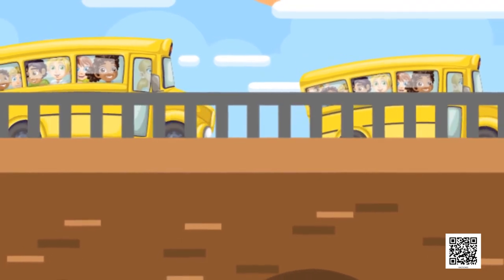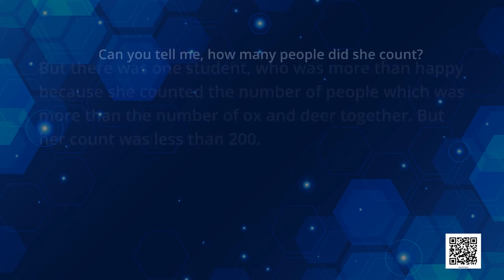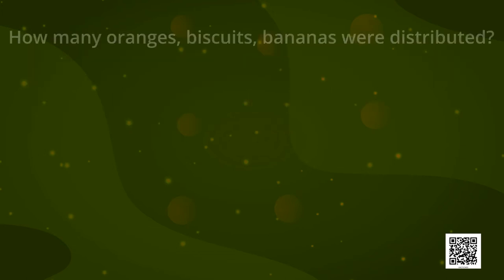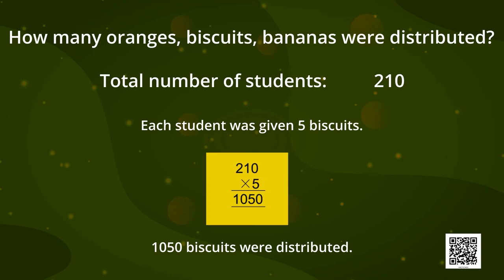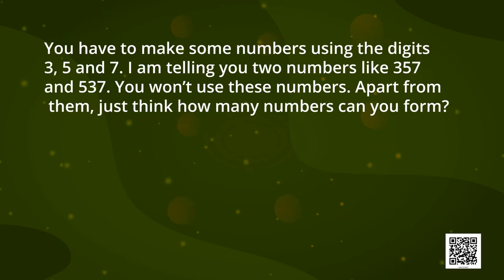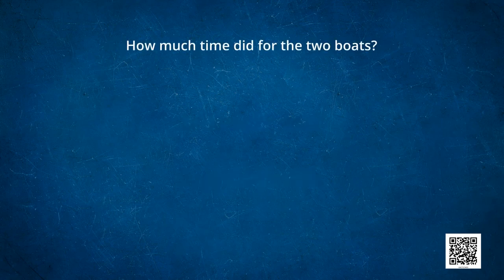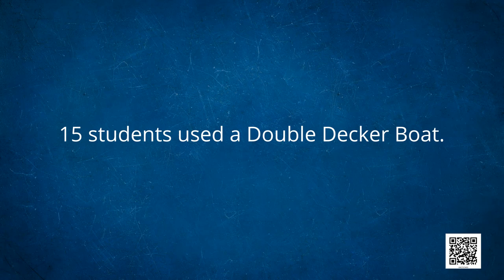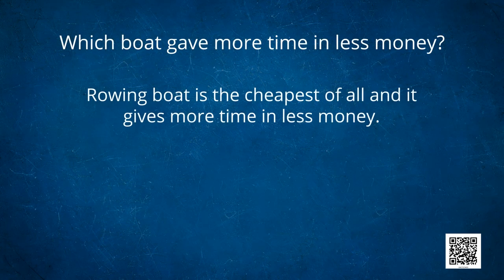Class 4 Maths Chapter 3 'A Trip To Bhopal' (full chapter) cbse ncert